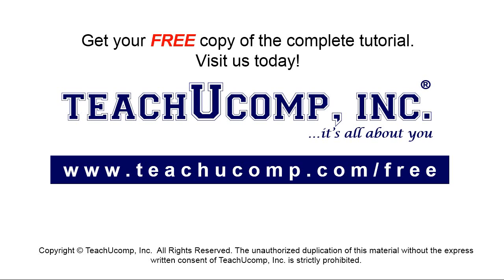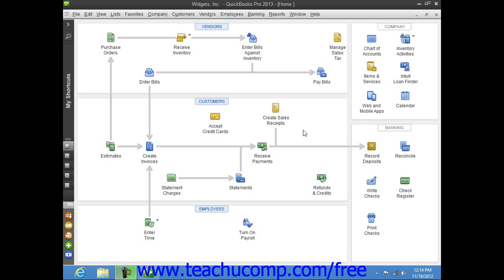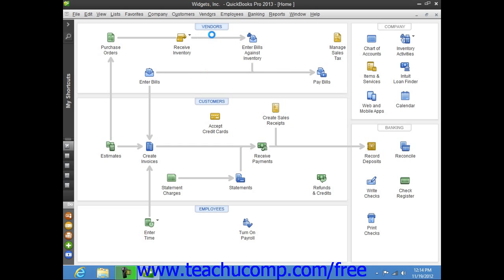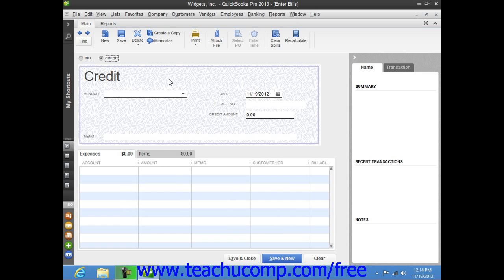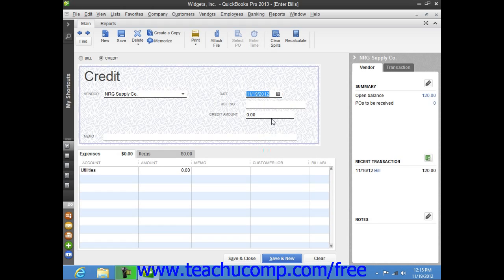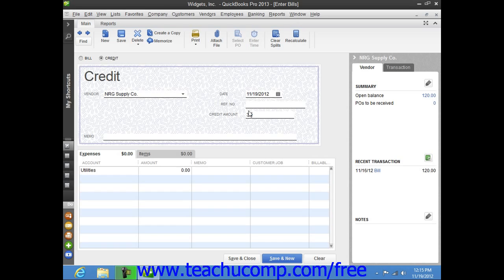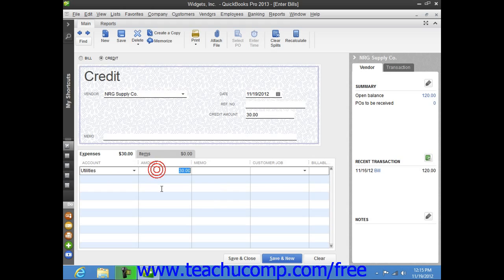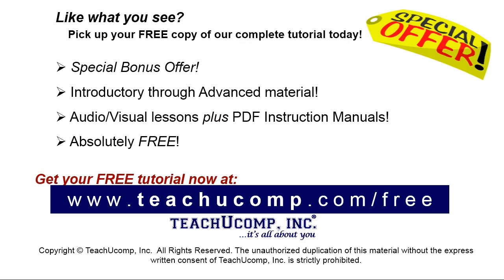QuickBooks Pro 2013 Tutorial Entering a Vendor Credit Intuit Training Lesson 12.5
Learn about Entering a Vendor Credit in QuickBooks Pro 2013 A clip from Mastering QuickBooks Made Easy. - the most comprehensive QuickBooks tutorial available. Visit us today!